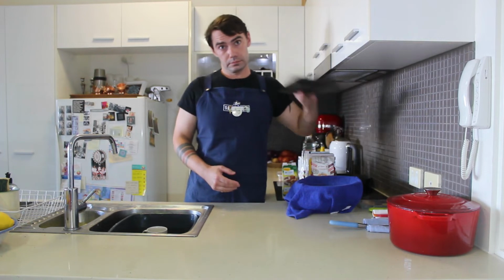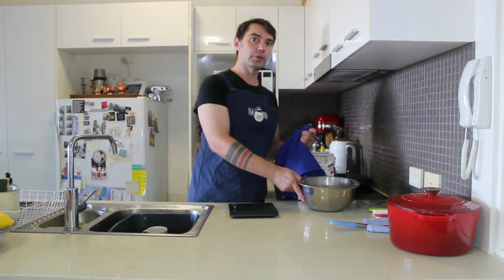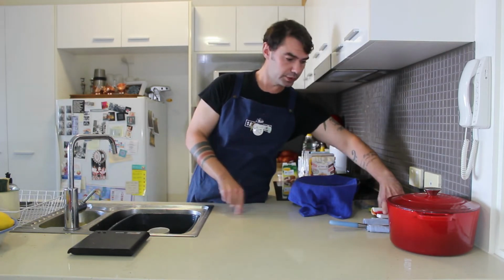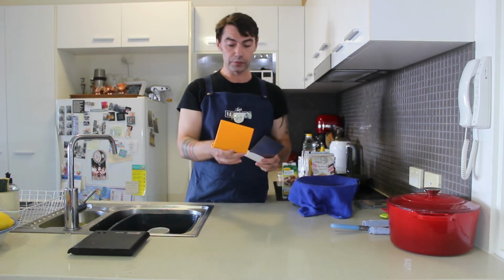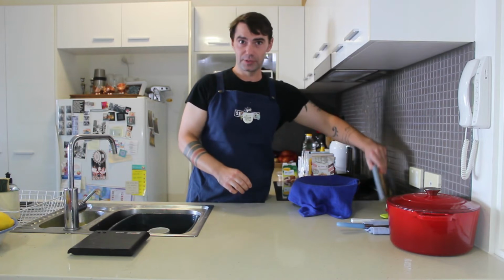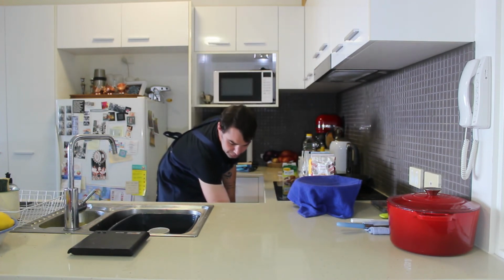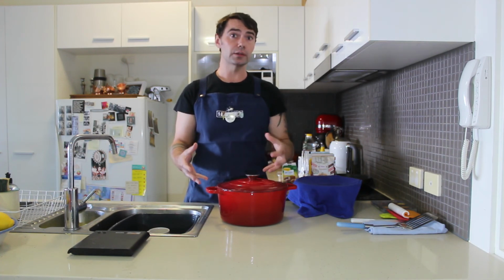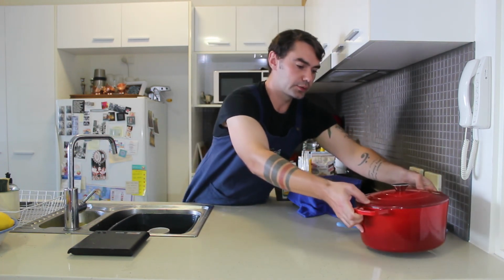Episode 1: Equipment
So here's a quick run down of the equipment you'll need to make bread at home. Next videos will deal with ingredients and then techniques. Slowly improving my video making equipment (and skills) so apologies for the shoddy audio.